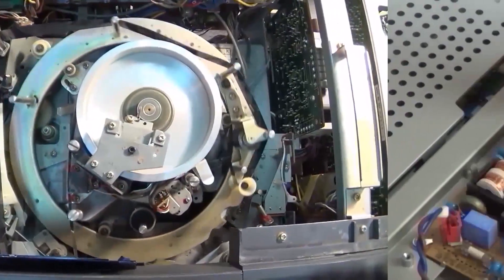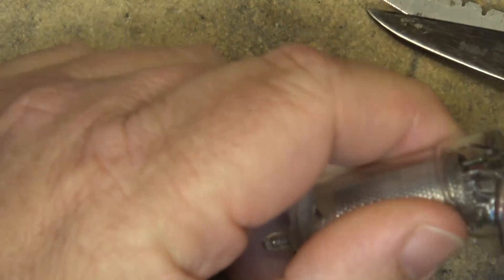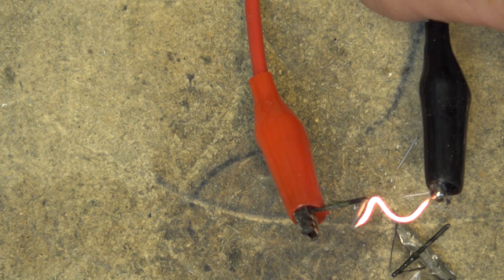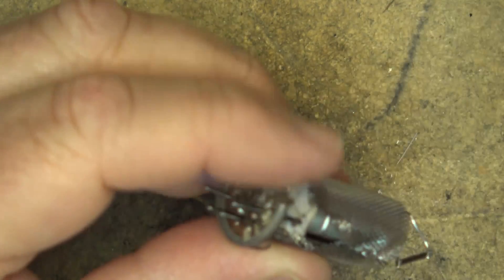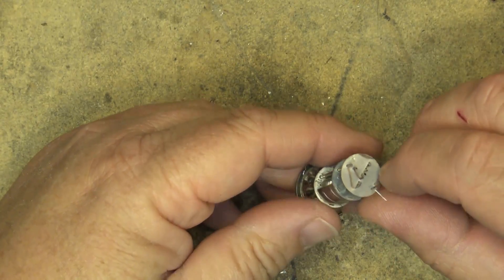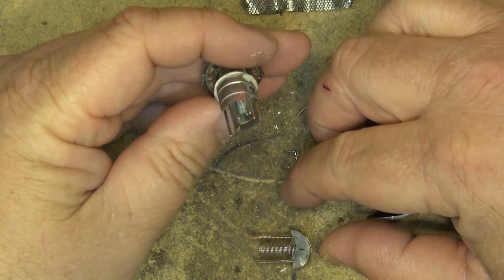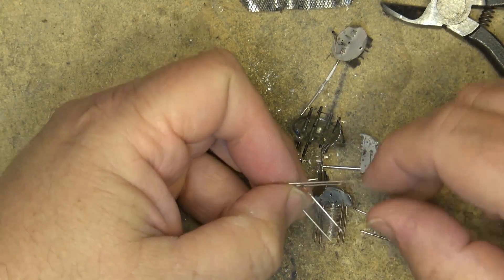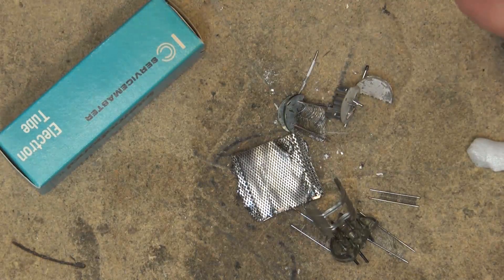Vintage 6CU7 ECH42 Vacuum Tube disection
Disecting a vintage old vacuum tube.